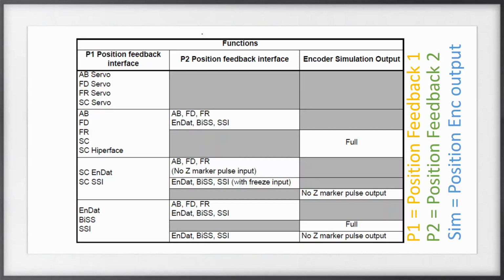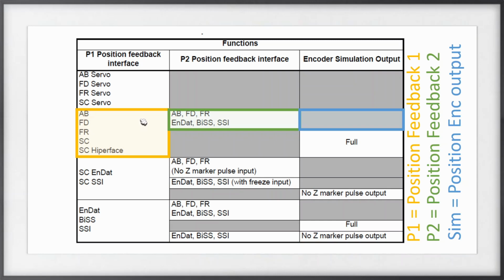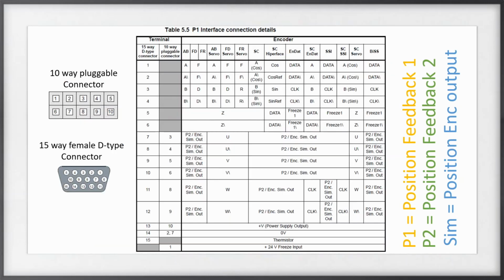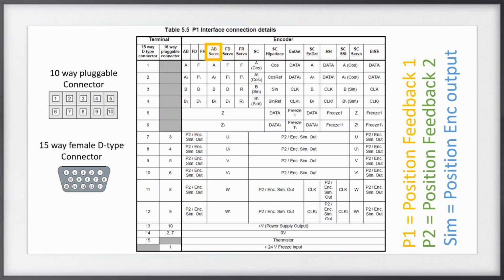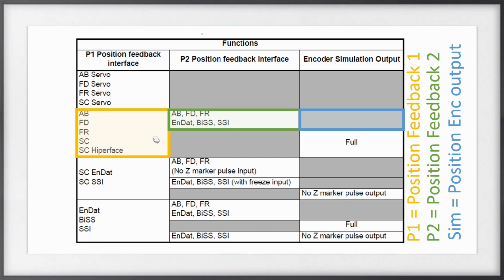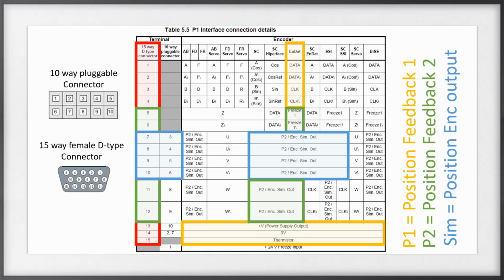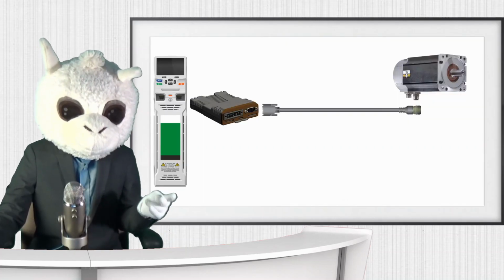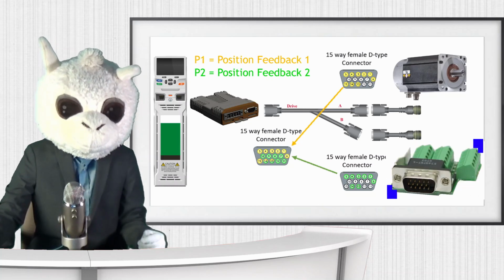How to wire simulated output and more with the SI-Uni-Encoder module.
Breaks down how the to wire the SI-Uni_Encoder so that you get the most out of it.  Particularly how to wire the simulated output with different options to a M700 or M750 drive.

List of of parts in the video.
SM-ETC = 15 pin Breakout Board
SI-UNI-ENCODER = Encoder Module
UM-YCABLE-01 = Encoder P1 & P2 Spliter Cable